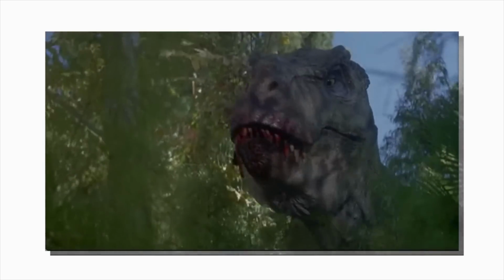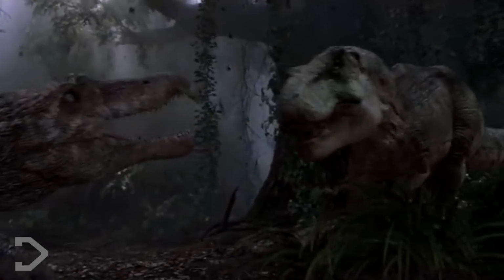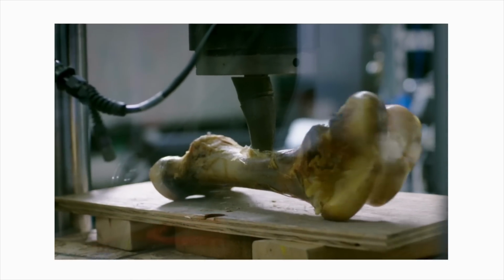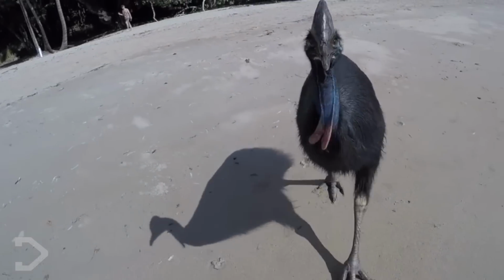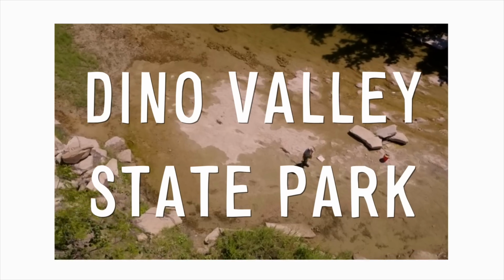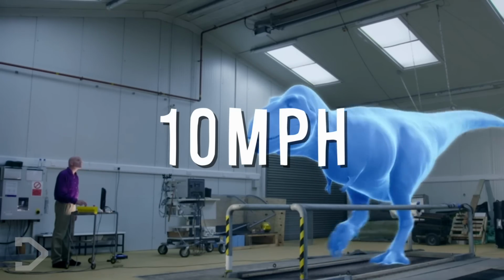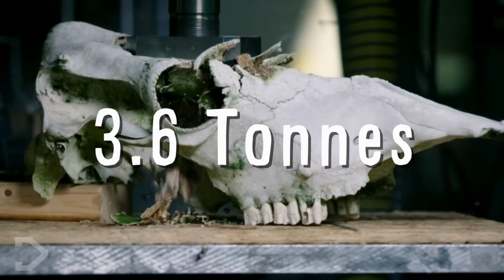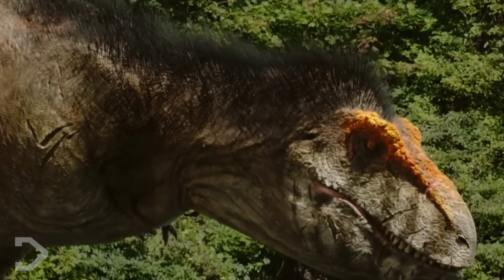What Did The T-Rex REALLY Look Like?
Following our successful video which covers what the T. Rex would have sounded like, we have dug deep and discovered what the T. Rex may have looked like. Is it like a bird covered in feathers or is it a naked lizard? The end result is definitely weird, but incredible.